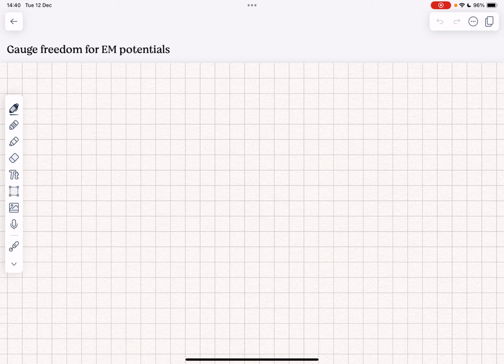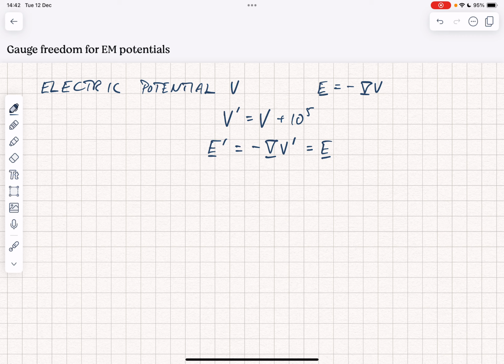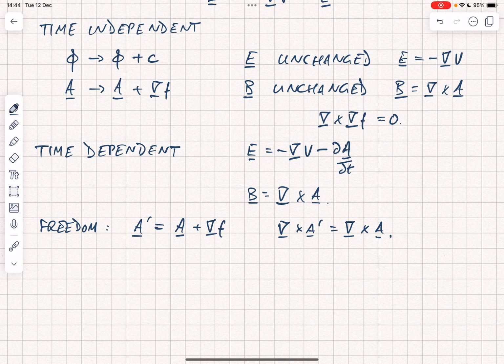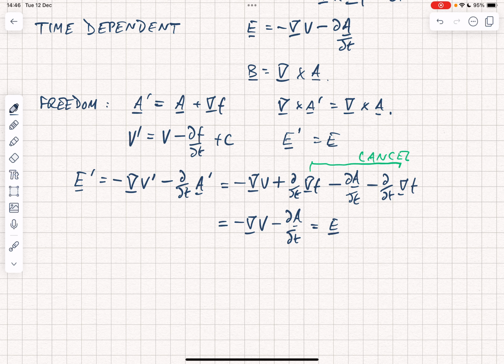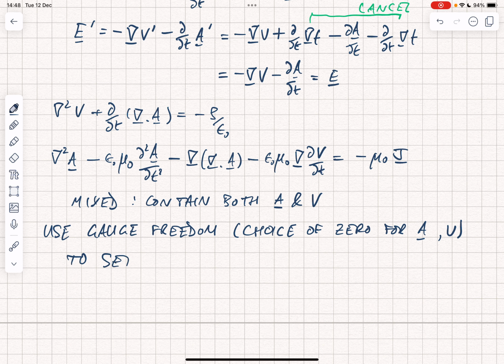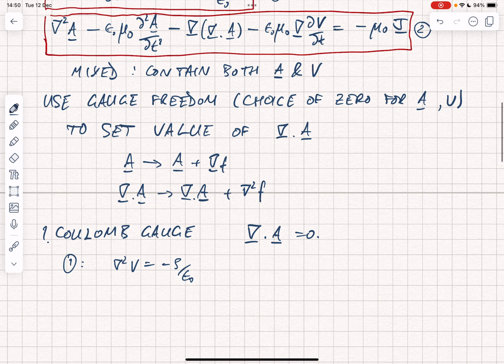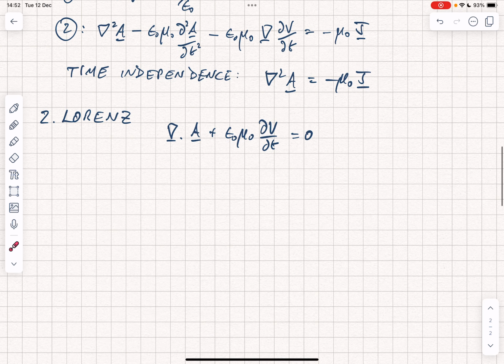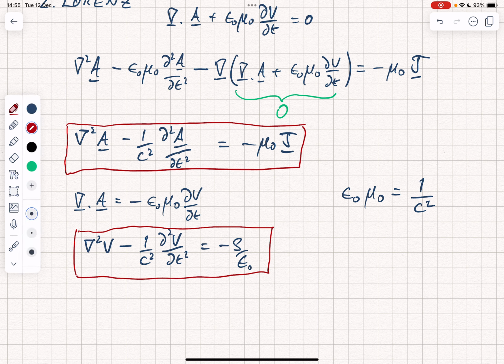Gauge freedom for electromagnetic potentials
We discuss the meaning of gauge freedom and gauge invariance in electromagnetism, and how we can choose different gauges to simplify the potential equations in different circumstances